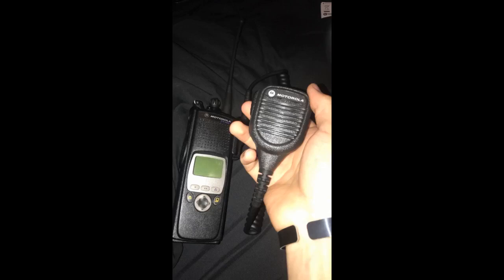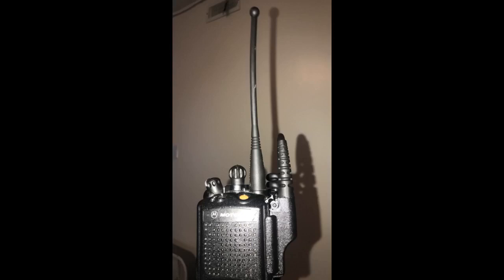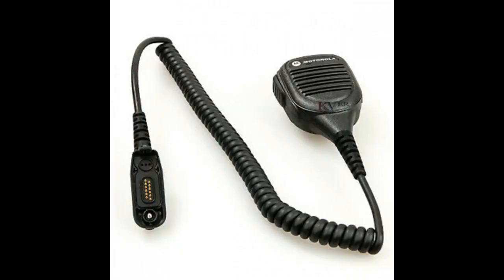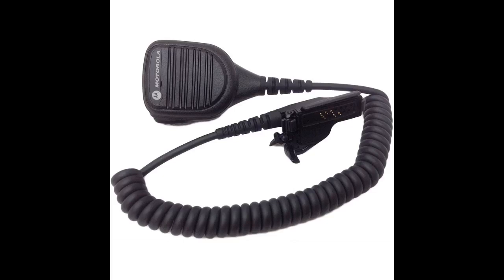More In The Description Motorola Original OEM PMMN4051 PMMN4051B Windporting Remote Speaker Mic...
Motorola Original OEM PMMN4051 PMMN4051B Windporting Remote Speaker Microphone with 3.5mm Audio Jack, IP55 Water Resistant...

Not much to say other than it works great and looks brand new. Nice, sturdy quality, works with my FD-issued Motorola XTS 5000 UHF radio. Highly recommend this product to anyone in search of a good quality, OEM microphone for their radio.
Used 40+ hrs a week for over 7 months with an XTS5000. Hosed it down with multiple cleaners, worked in the pouring rain and dropped several times. Still looks new and works like a champ.
Pretty easy and simple to use. Sound is great and buttons aren’t touchy or touch. I use it about 1-2 times a week.